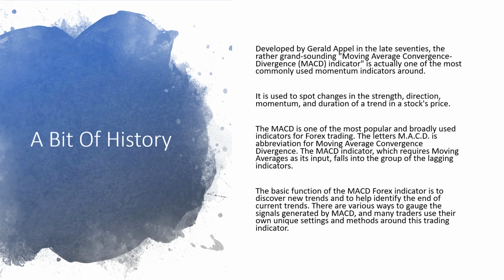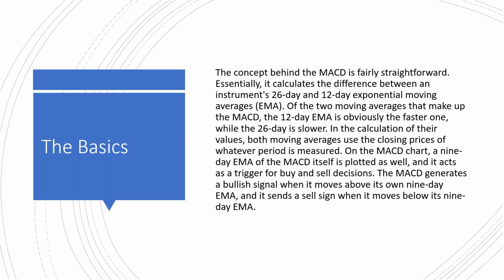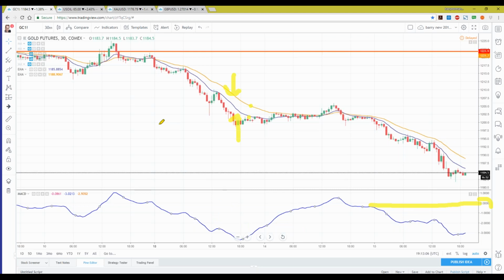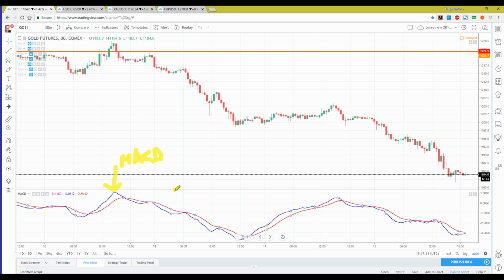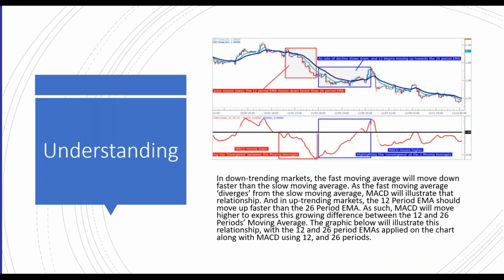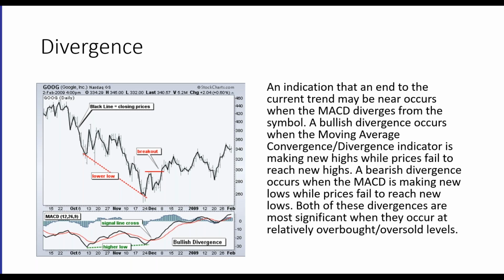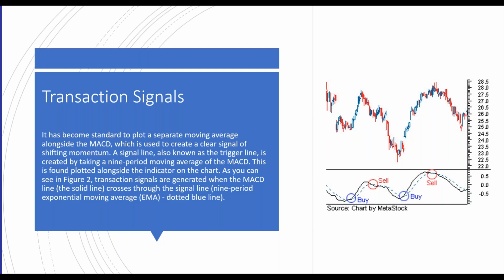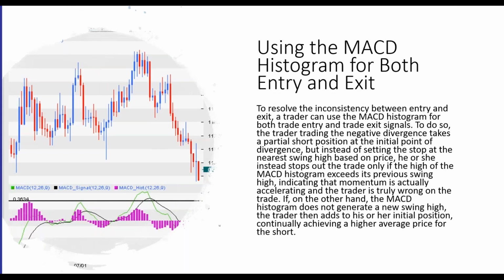Trading with MACD – The Most Dependable Technical Indicator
MACD or moving average convergence divergence indicator is one of the most reliable indicators for forex, crypto and CFD trading. MACD provides three stories, it generates transaction signals, overbought and oversold information, and trend momentum.  This is one of the most market used and tested indicators in the marketplace. Watch the video and learn the basics and add it to your trading knowledge